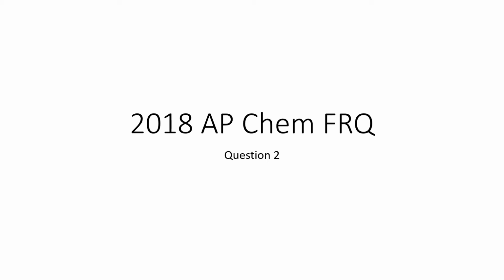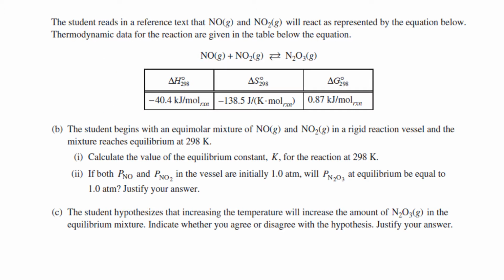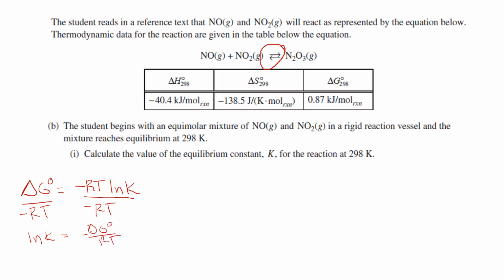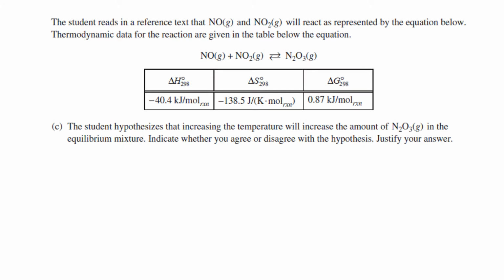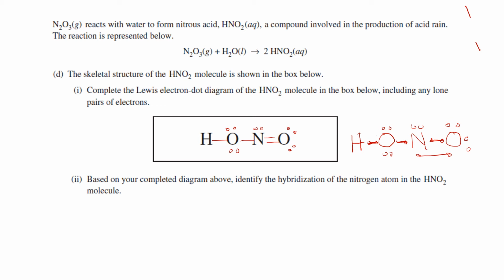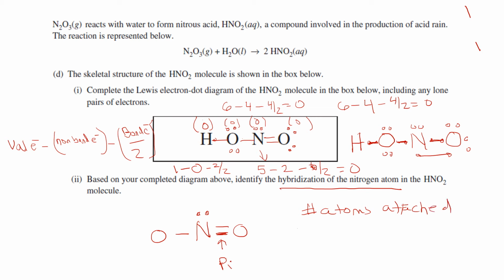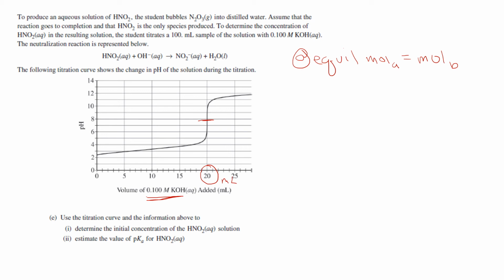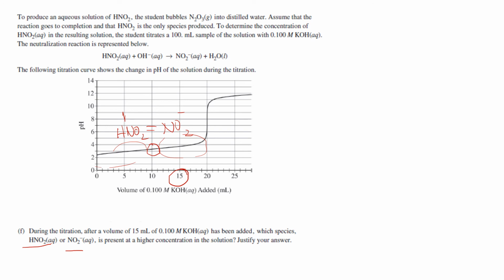AP Chem 2018 FRQ question 2